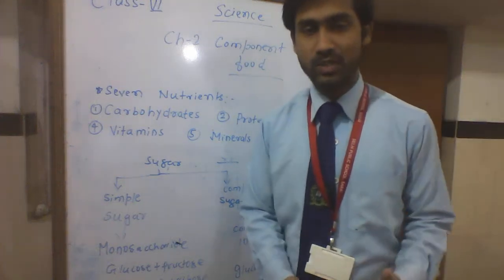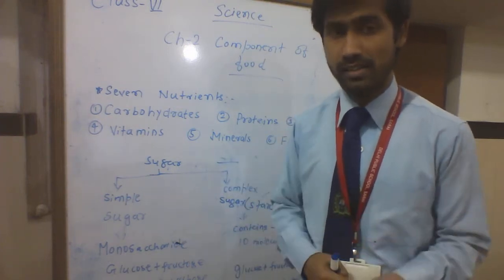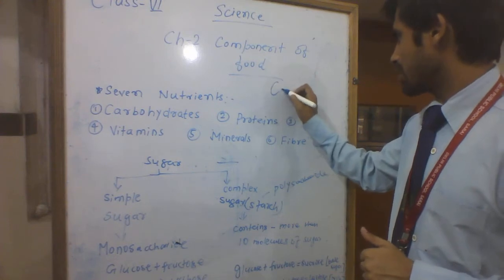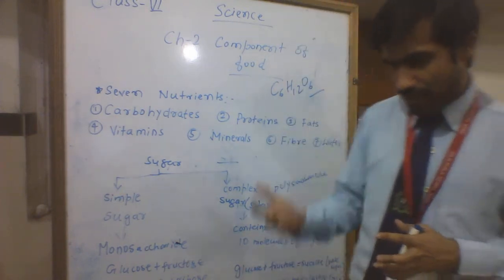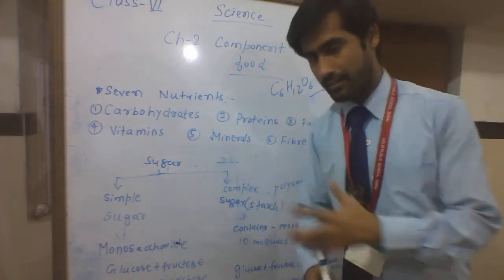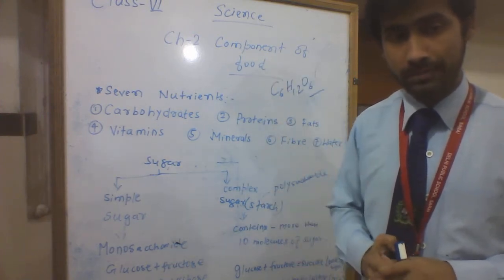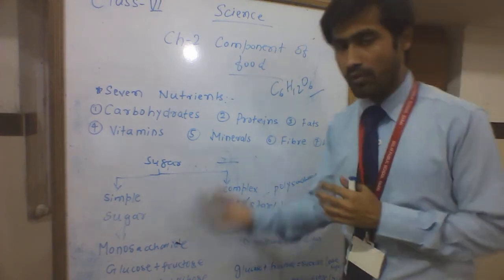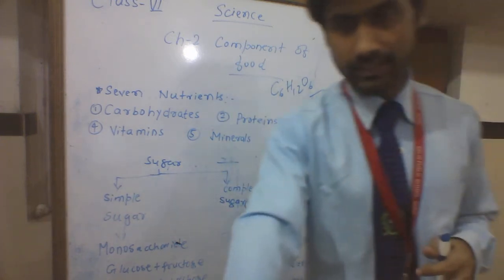Carbohydrates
class 6